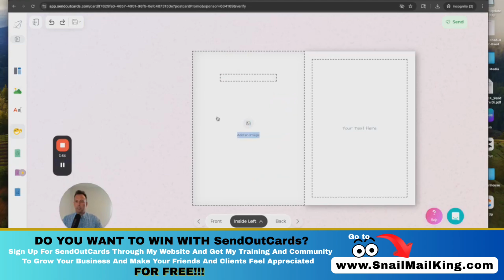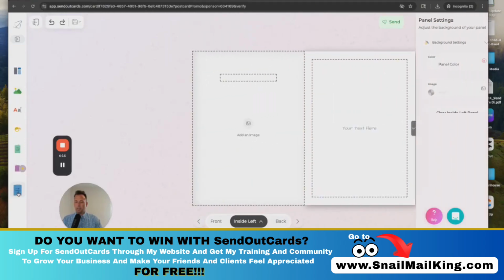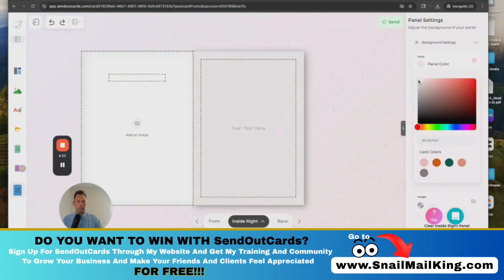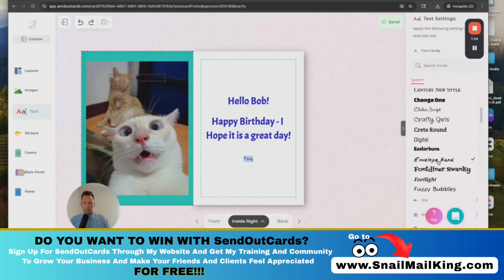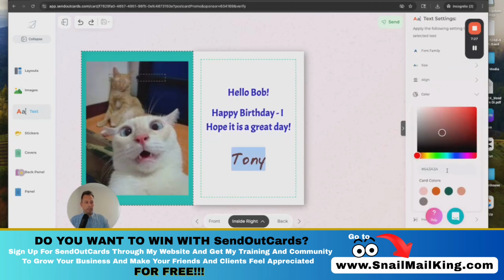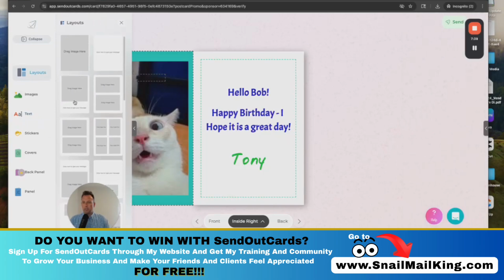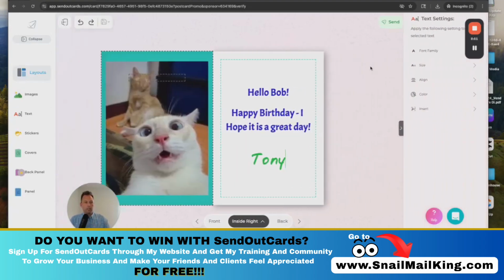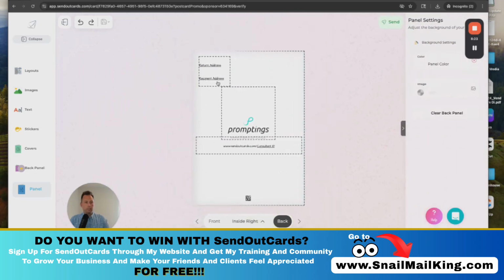How To Send A Free SendOutCard in 3 Minutes!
This video explains how to send a free SendOutCard

To send a free send out card, visit my